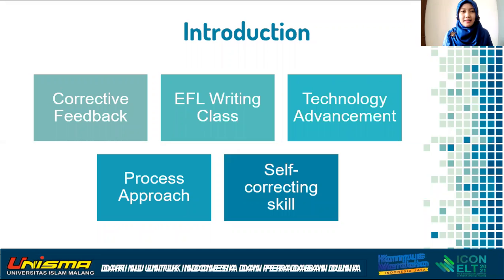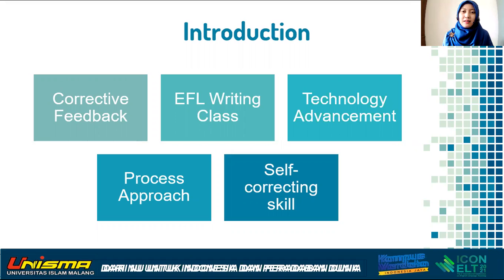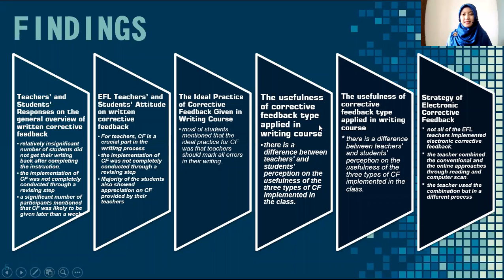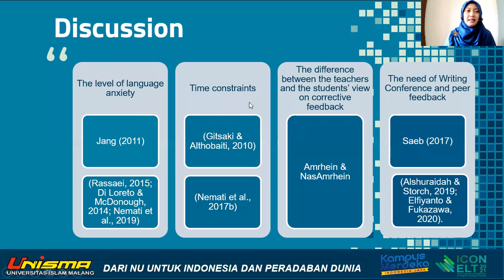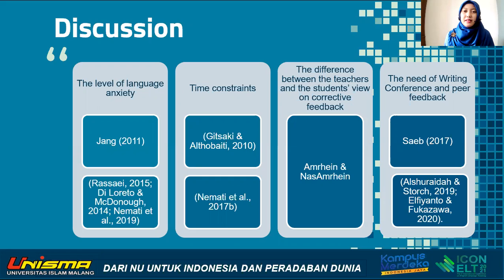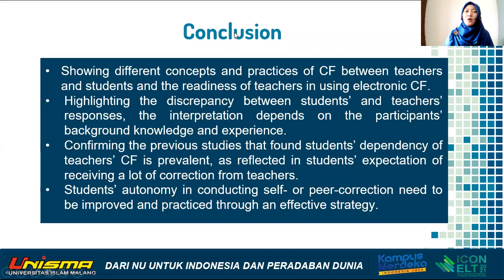Corrective Feedback: How has It been Implemented in EFL Writing Class? The 2nd ICON-ELT, UNISMA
This presentation is based on the research paper submitted in ICON-ELT, UNISMA